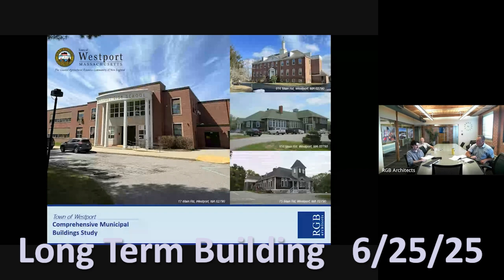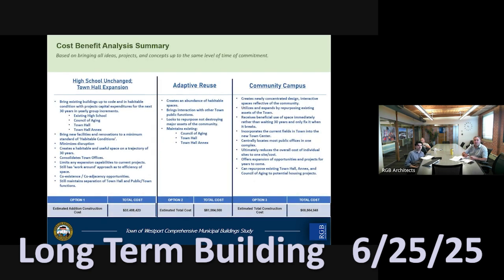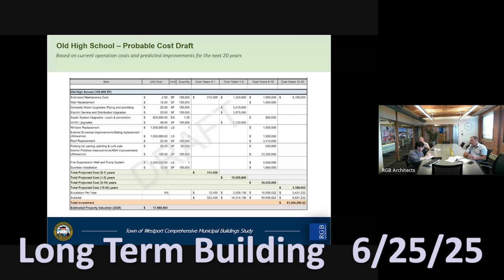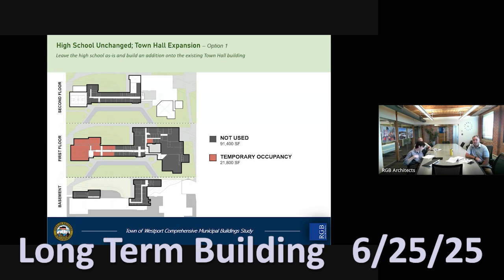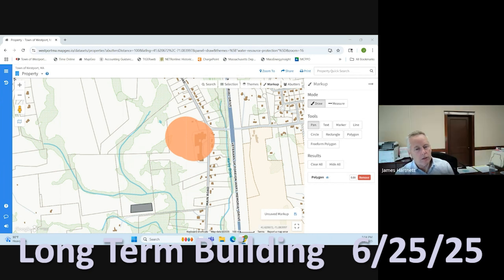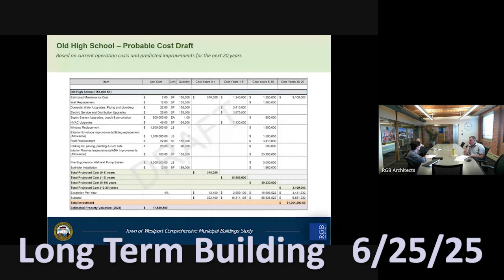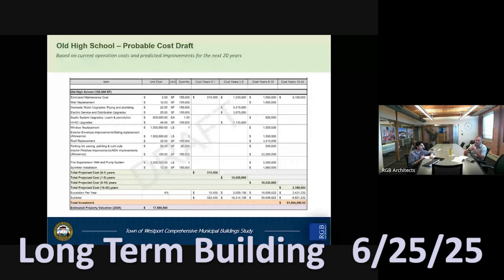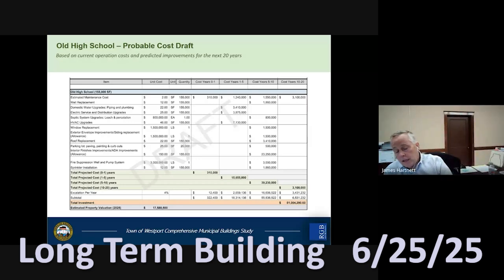Long Term Building Committee June 25, 2025